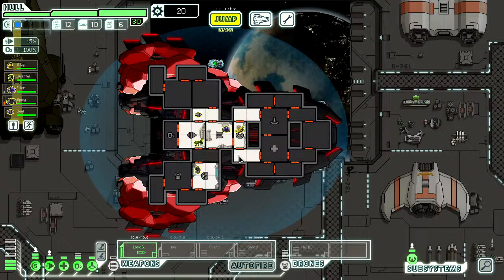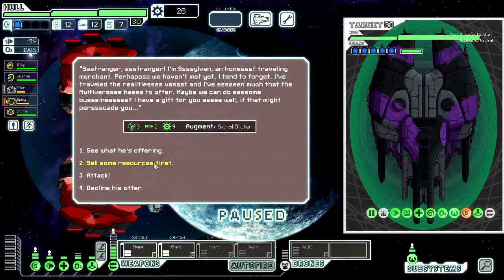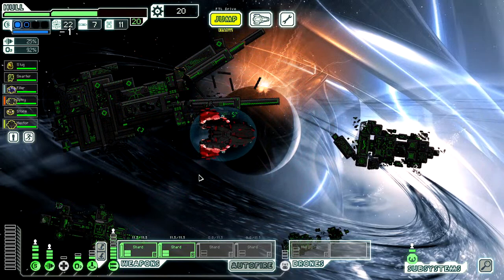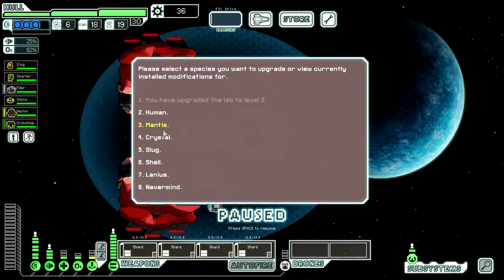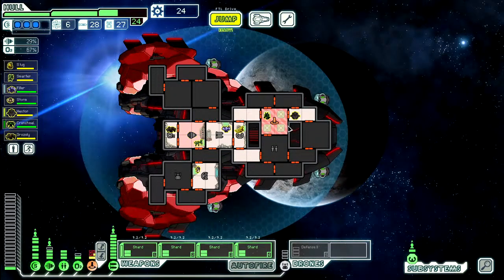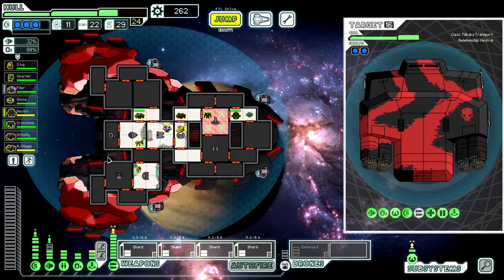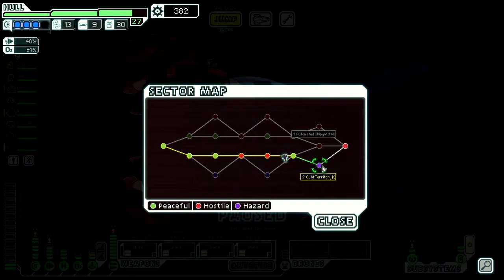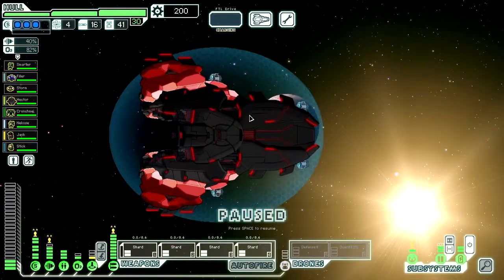FTL: Four of a kind challenge #15 Shard Launcher [Minelauncher]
The four of a kind challenge is a challenge run that originates from vanilla FTL where the save is altered at jump 0 to have four of a particular weapon, then you must try to survive the run with the four weapons occupying all of the available slots.

I have chosen to do this for FTL: Multiverse, I will instead by playing through using all of the modded weapons added by this overhaul and going through the now changed game to get a win with every weapon.

Todays weapon of choice is one of the rarest weapons in the mod, most people have probably never seen one in a real run (at least on their ship anyway), its a neat crystal weapon that exchanges a missile weakness and slower projectiles for extra pierce.

This run is from the Minelauncher category.

If you want to try this challenge for yourself, feel free to join the multiverse discord

Four of a kind challenge:

start with 4 of a weapon, you cannot put anything except these in your weapon slots for the whole run.
Difficulty is either normal/normal or hard/normal.
Missiles are unlimited.

) On normal, add the scrap to unlock both weapons and power required, then set to 0 scrap.
) On hard, add the scrap needed to unlock the weapons system slots, but not the reactor power.
) All starting weapons are to be sold for 0 scrap on hard.

additionally, if your weapons do not take up all of the 8 power bars...
) add 100 for normal
) add 50 for hard

You can choose any regular, non elite ship (A, B, C) that has 4 weapon slots and standard (non unique) crew.
Ships that feature legendary items (like tuco A) are also banned.
For 3 & 4 power bar weapons you can choose a ship with 2 slots (and you keep the extra weapons to sell!)